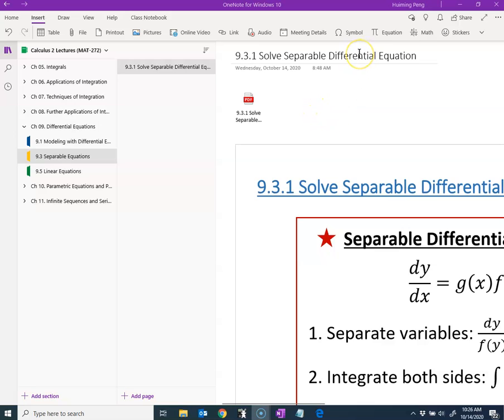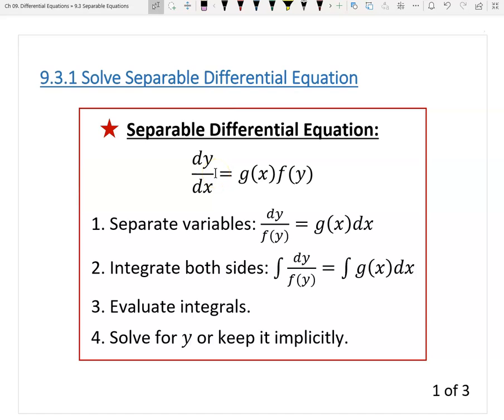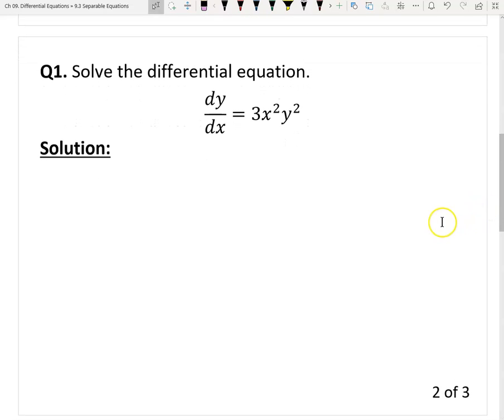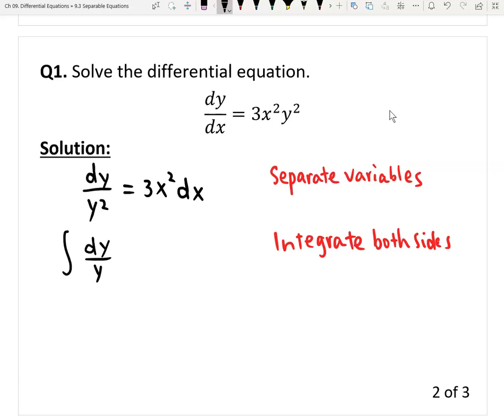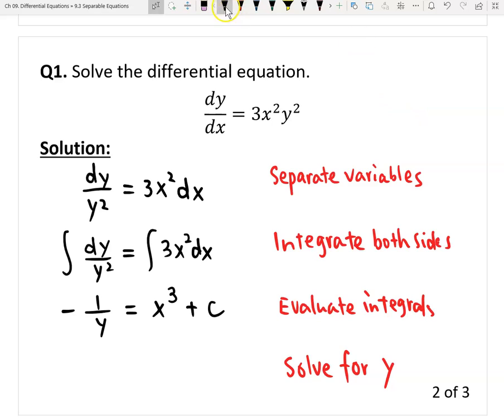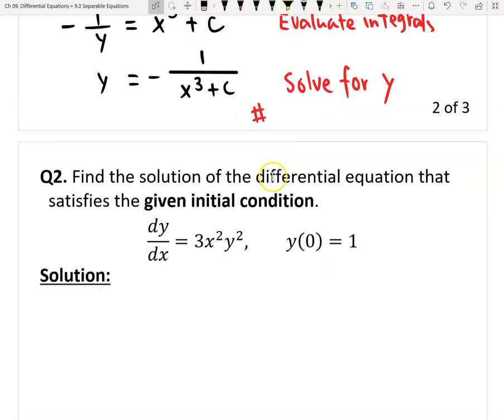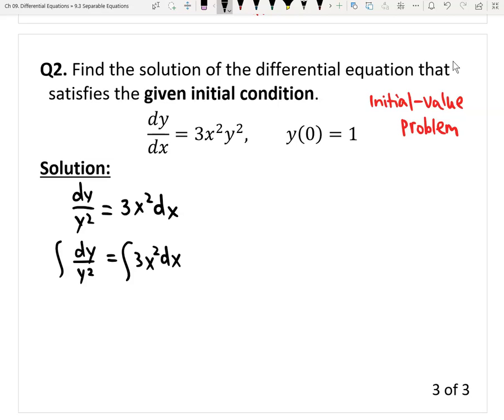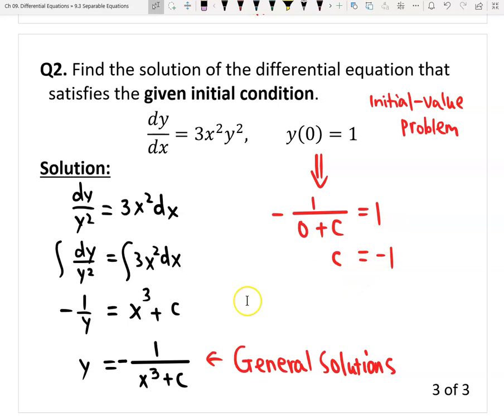9.3.1 Solve Separable Differential Equation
Lecture series for Calculus 2 (Integral Calculus). Textbook used: James Stewart. Calculus - Early Transcendentals, 8th edition. Cengage. This video introduces separable differential equations.

More Info for This Video:
In this video, we are going to deal with separable differential equation which is the simplest type among all types of differential equations. First, I will introduce the method we can use to solve separable equations. Then, we will practice two questions together about how to use the method, including an initial-value problem.